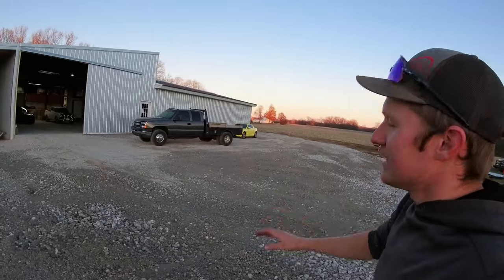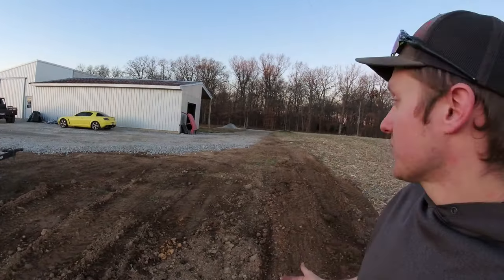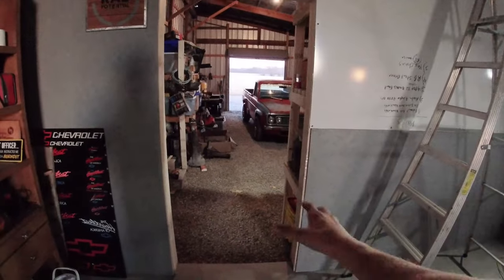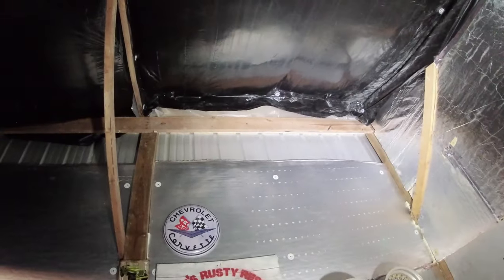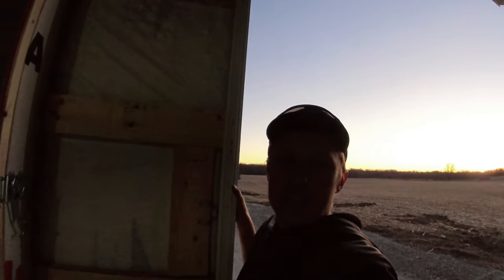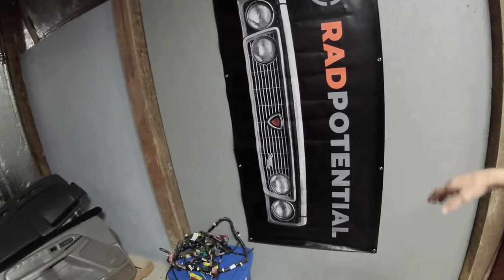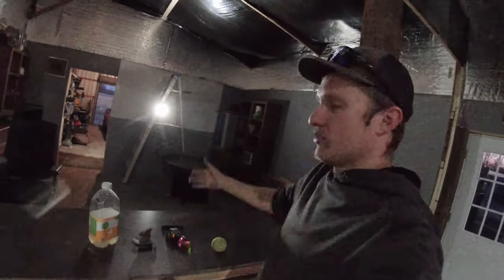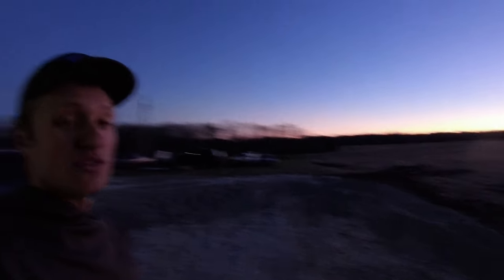Transforming an Old Barn into a Car Workshop - RAD Works Part 1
A technical video documenting the process of rehabilitating an old barn into a creative race shop.